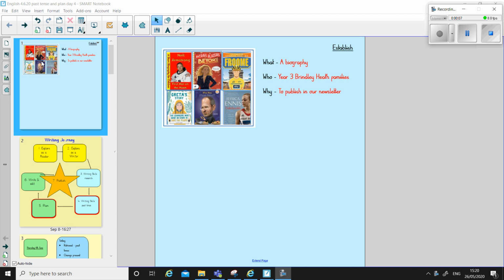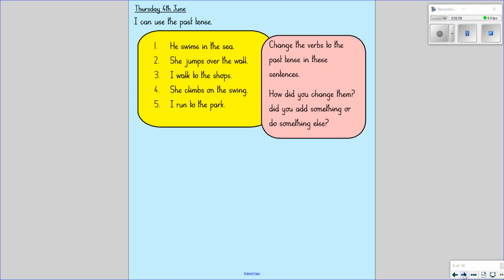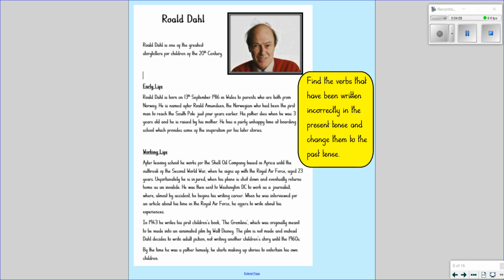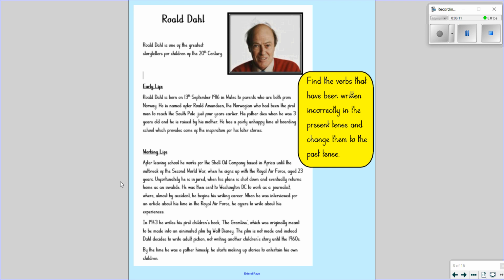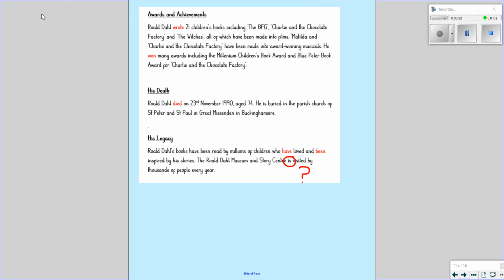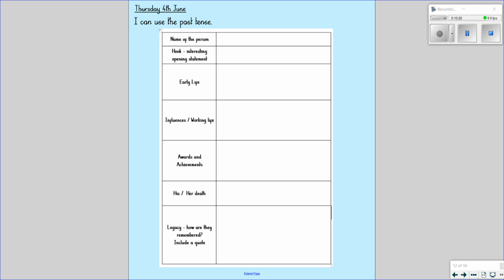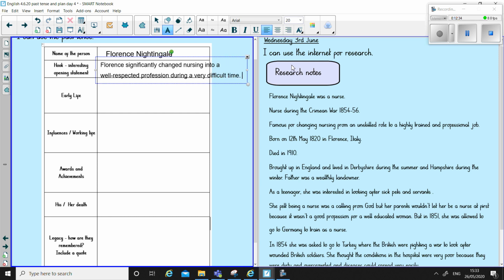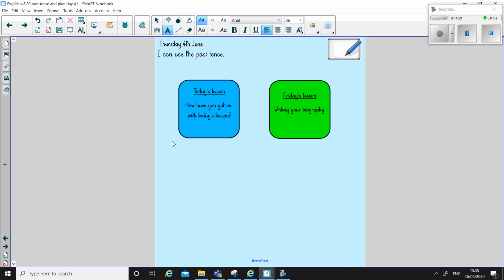Year 3 English Thursday 4th June Biography